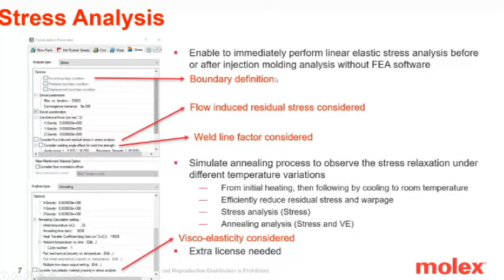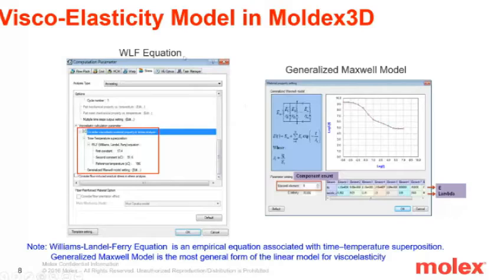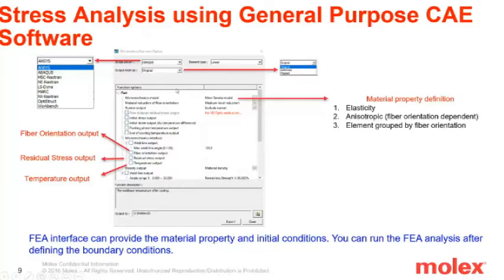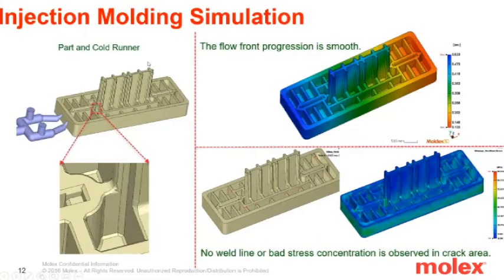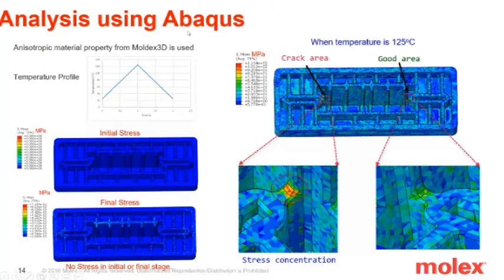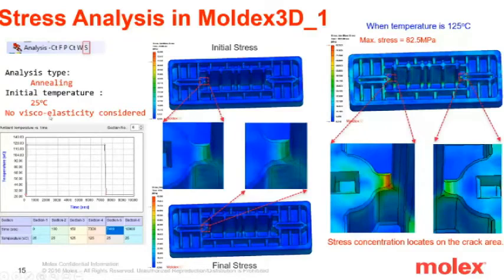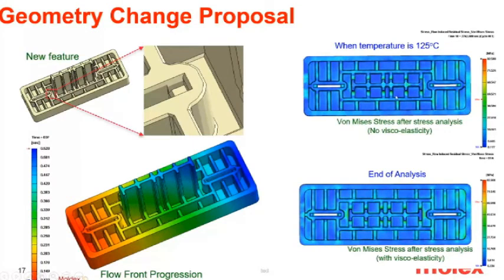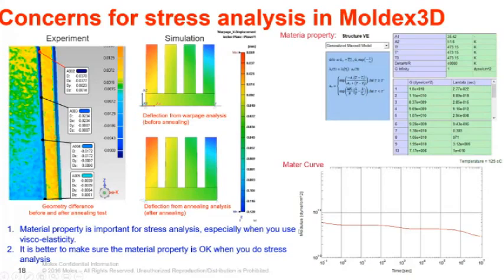Stress Analysis for Injection Molded Part Xianjun Sun Moldex3D 2020 Virtual Symposium